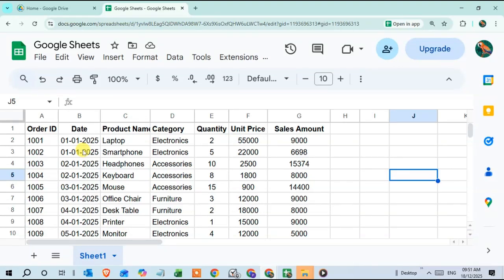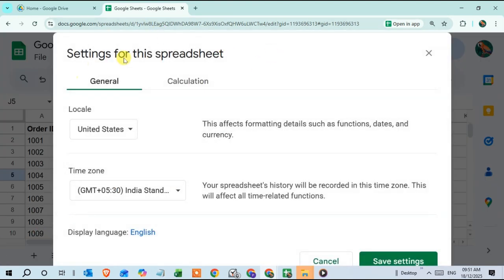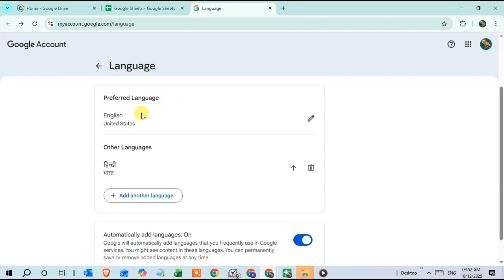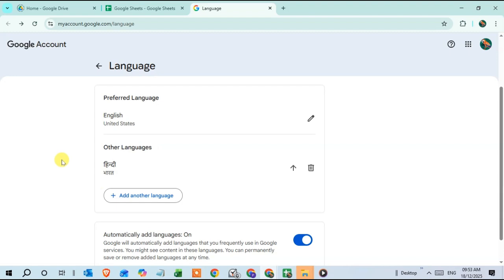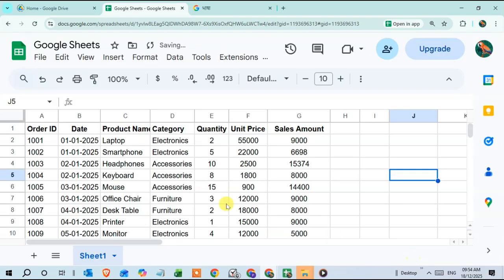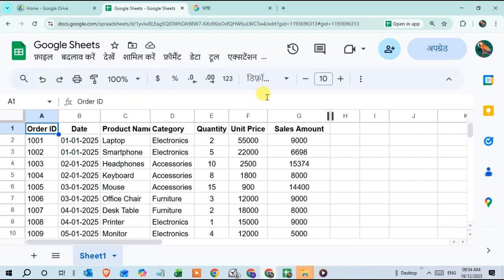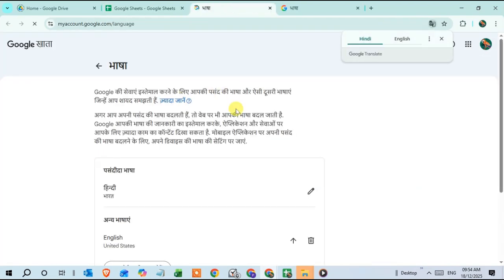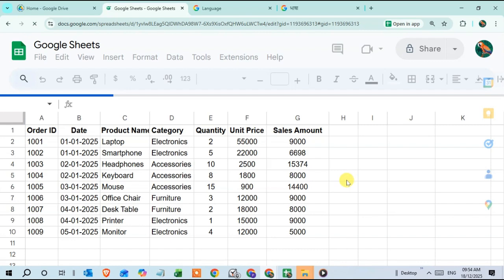How To Change The Language In Google Sheets ( Simple & Quick)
In this video, we will learn how to change language in Google sheet. So let's start. First open your Google sheet. Okay. Then go to the file tab. Then scroll down and click on the settings option. And here in settings for the spreadsheet in general tab you can see here the last option display language is English showing. Just click on the language. So here the language tab is open.